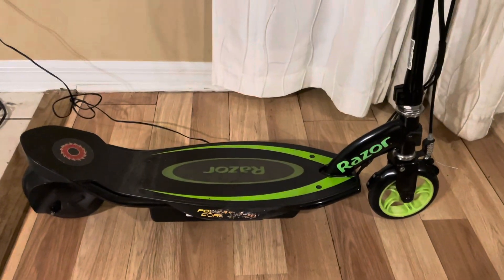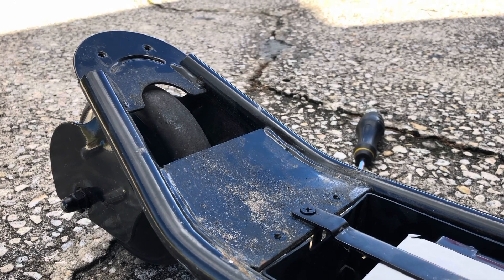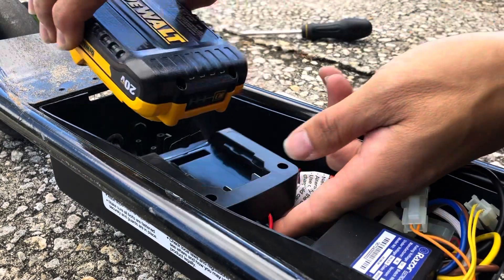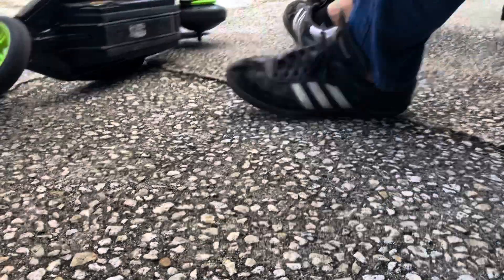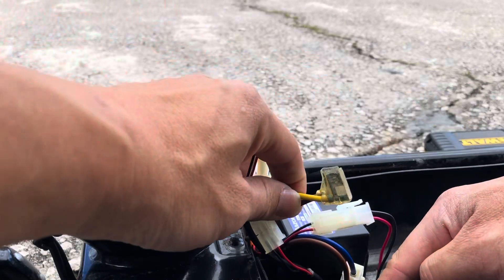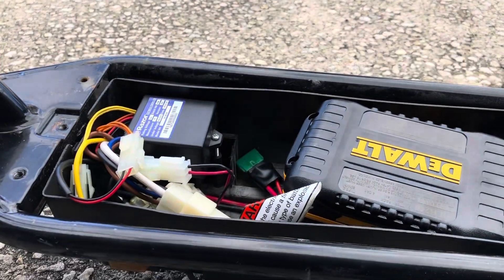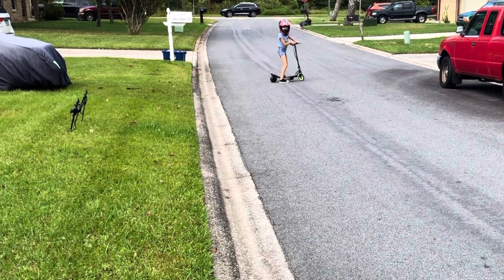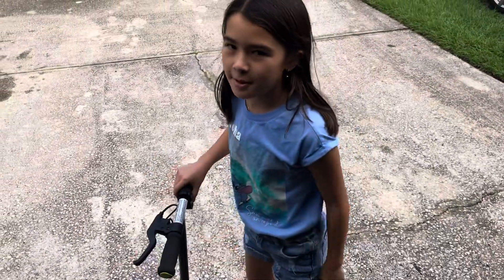Making Razor Power Core E90 electric scooter too fast! DIY Dewalt 20V drill lithium battery upgrade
Razor Power Core E90 scooter battery upgrade, making the scooter faster with Dewalt lithium battery

Dewalt battery adapter with step down 12v

Dewalt battery

Dewalt battery charger

Upgrade your Razor E90 scooter and unleash its full potential with this battery upgrade tutorial! In this video, we show you how to make your scooter faster by replacing the stock battery with a high-performance Dewalt lithium battery. Experience increased speed and enhanced performance with this simple modification. Watch now and take your Razor E90 to the next level!

This scooter is a little too fast because it’s either full throttle or no throttle.  It’s a lot of fun, but a little scary at the same time.  I am planning to add larger pneumatic wheels so the scooter rides smoother.  I will add a better throttle controller so my kids can go slower or faster depending on their preference.  I will add a hinge to the scooter platform to make it easy to access the battery compartment.